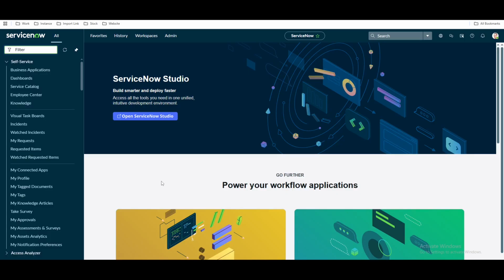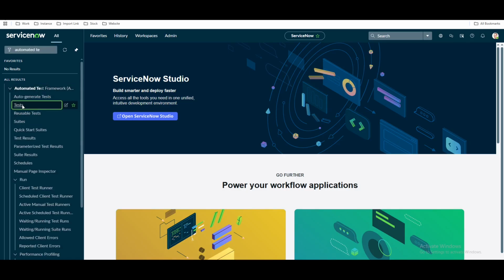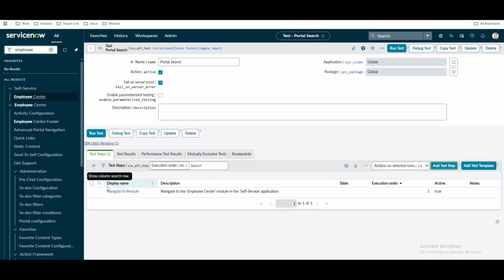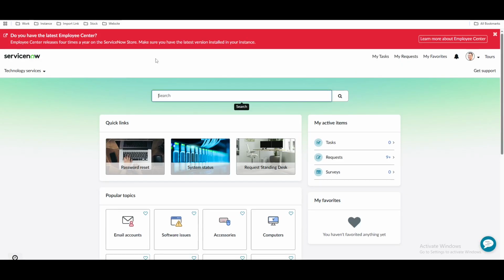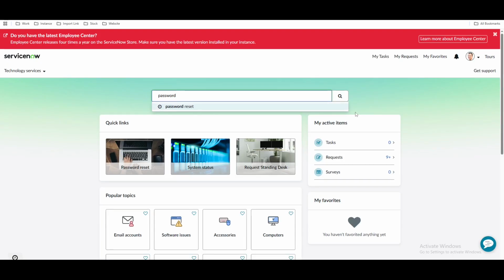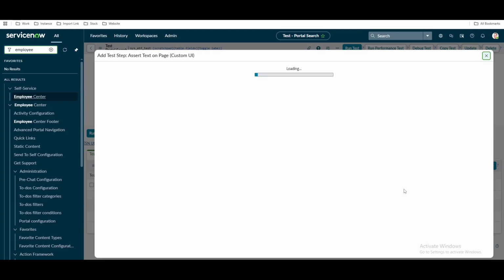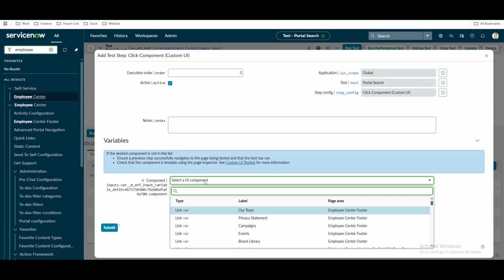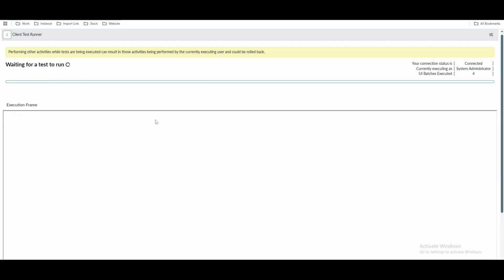Portal Test Using Custom UI - ATF - D7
ServiceNow ATF, or Automated Test Framework, is a feature in the ServiceNow platform used to automate the process of creating and running functional tests for applications, customizations, and configurations. It reduces the time and resources needed for manual testing, especially during upgrades, and helps ensure the quality and stability of a ServiceNow instance by identifying issues early. Key functions include creating test cases, grouping them into test suites, and running them automatically to verify business logic.